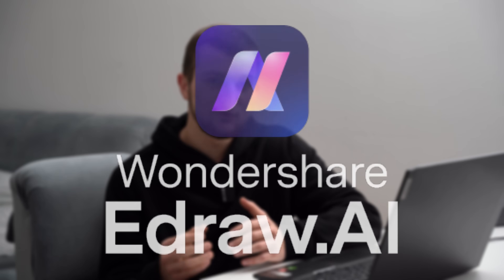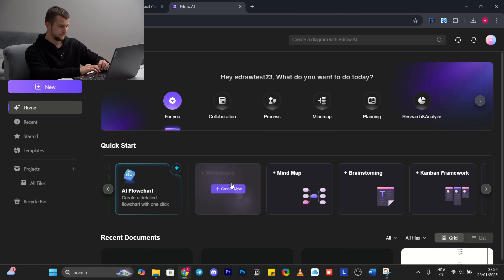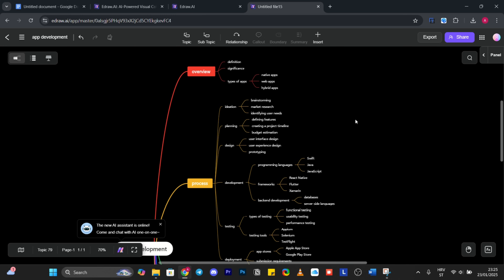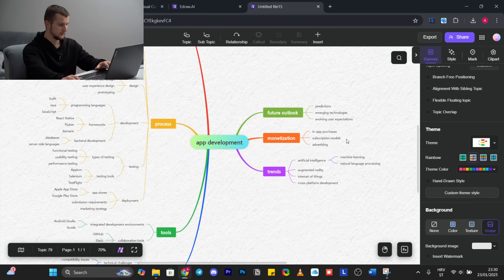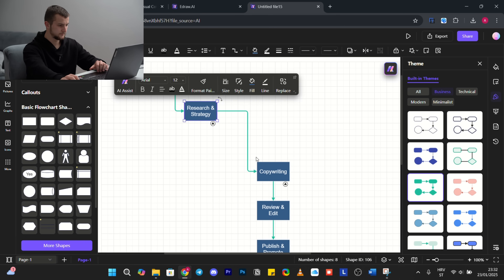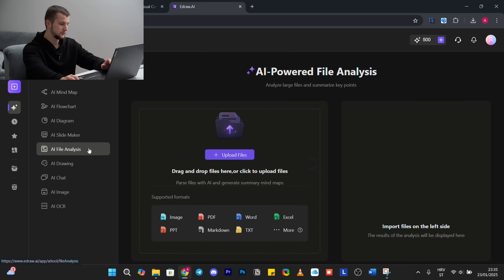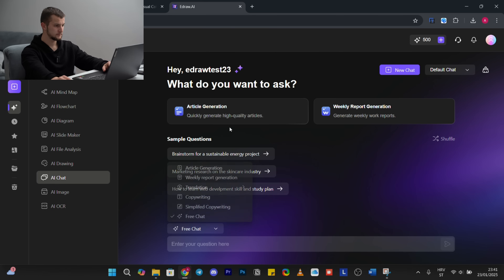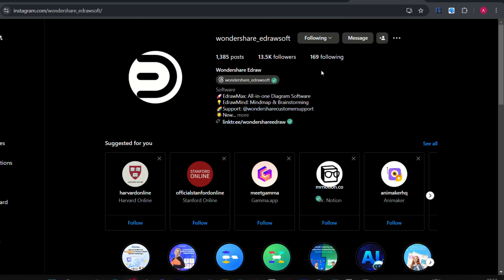Edraw AI Review: The Best Online AI Diagraming Tool in 2025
Do you need this kind of software?